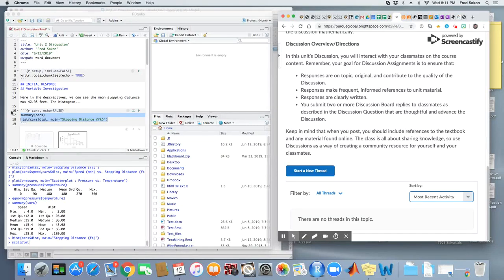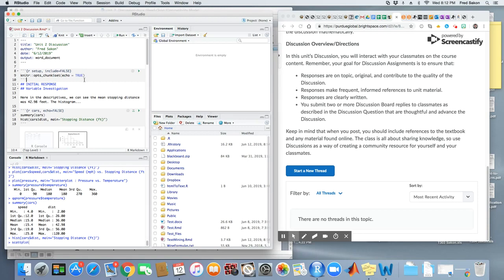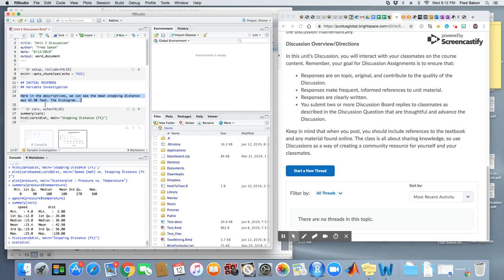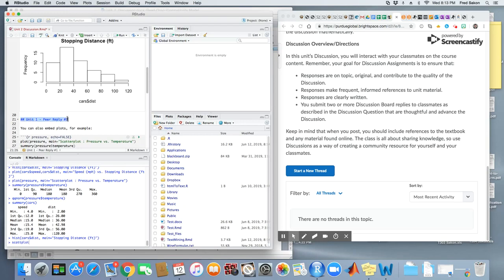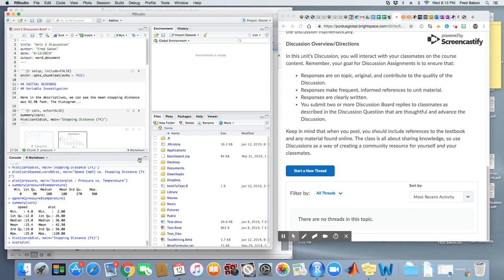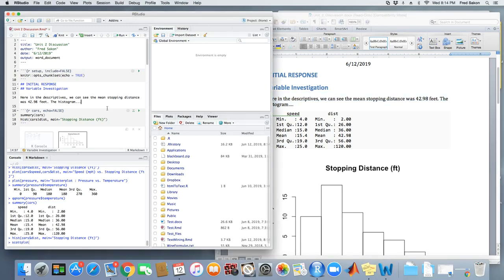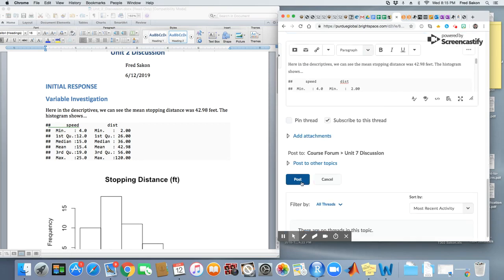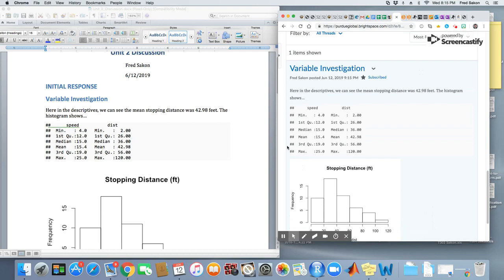Tips for Writing Discussion Posts or Documents from R Unit 2 & M1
Using R Markdown, you can generate output to use in a discussion post or document and knit the content to a Word document. All of the written content and R output may then be easily transferred to the discussion.